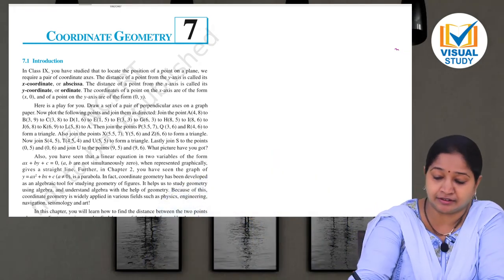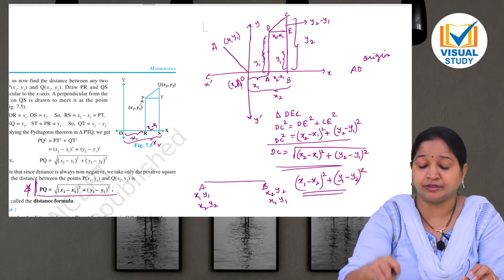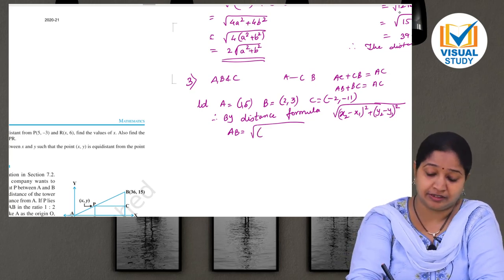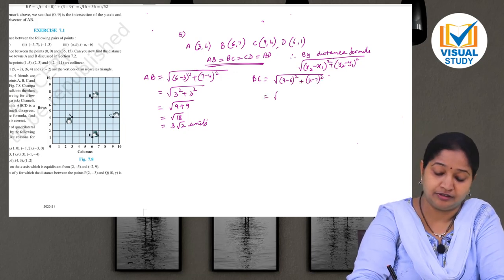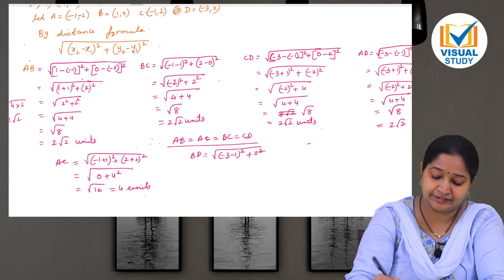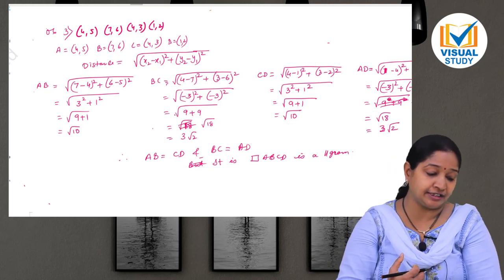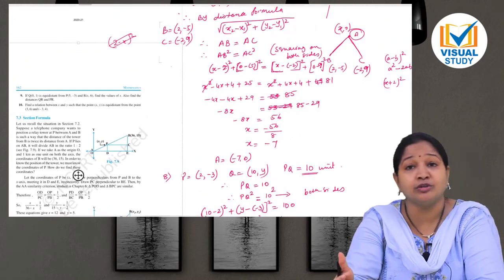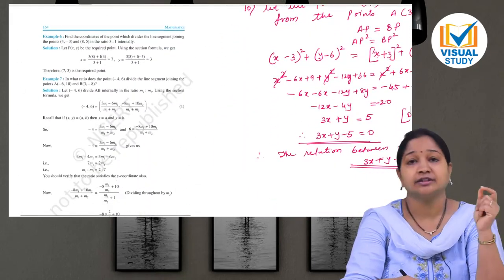CBSE STD. 10TH MATHEMATICS - LESSON 7- COORDINATE GEOMETRY - PART - 1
Coordinate Geometry - Solution for Class 10th mathematics, NCERT & R.D Sharma solutions for Class 10th Maths.